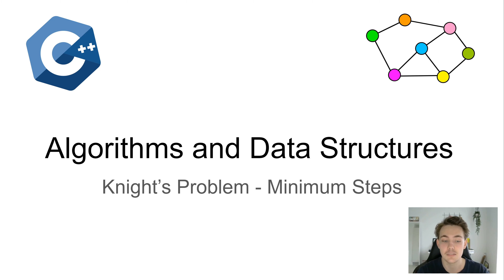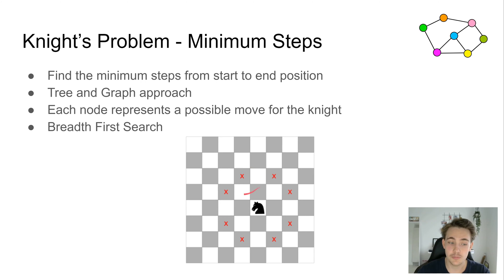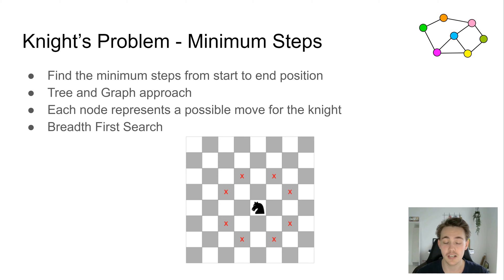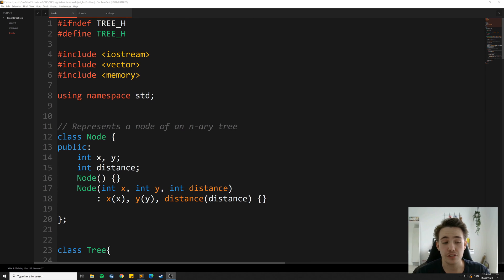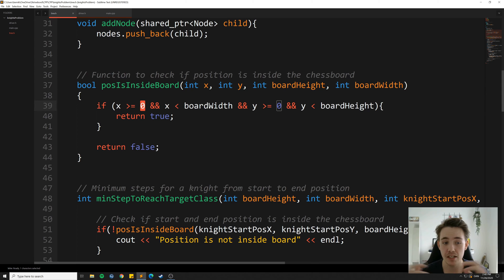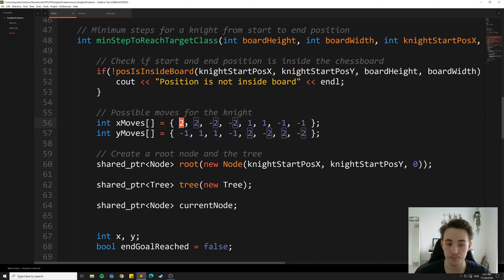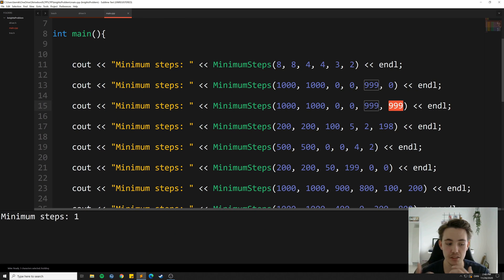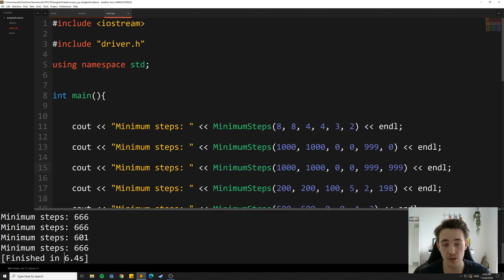Become a Chess Knight Expert: Minimum Moves to Reach Target - Code Example in C++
In this video 📝 I'll talk about the Minimum Moves to Rech Target by a Knight Problem. First, we go over the problem statement before jumping into the code to see how to implement a solution to this problem. We will be using some of the elements that we have learned through this tutorial. We are going to use some elements from trees, graphs, and Breadth First Search. This is a good problem to solve in Algorithms and Data Structures and is sometimes a problem given in coding interviews.